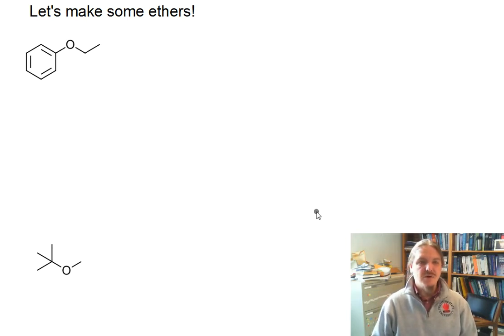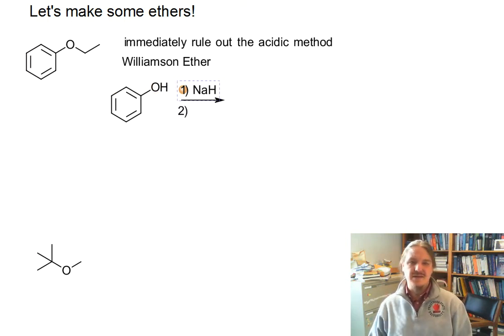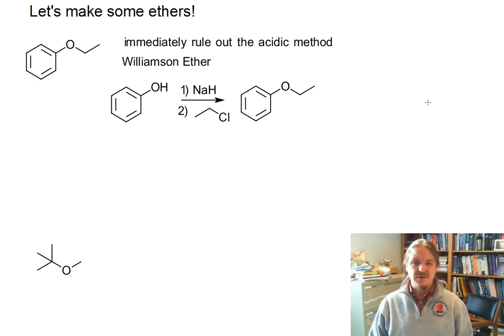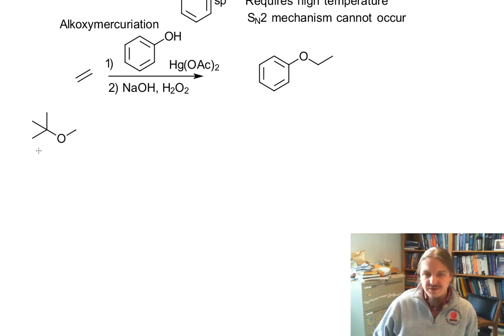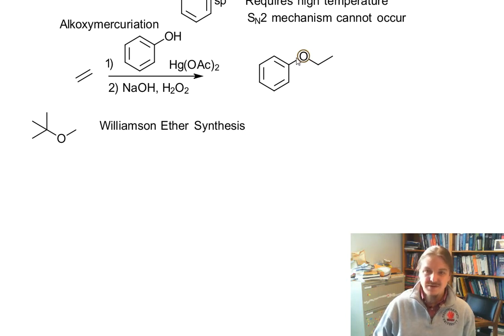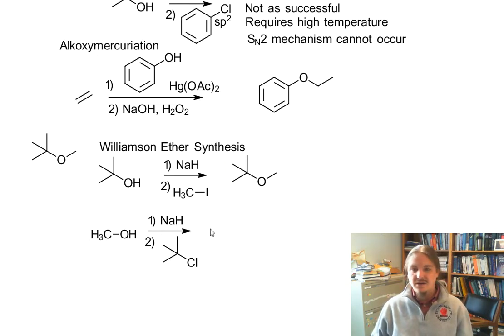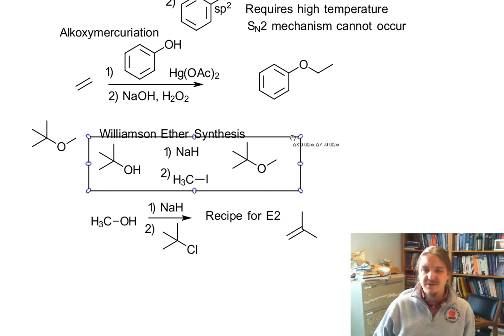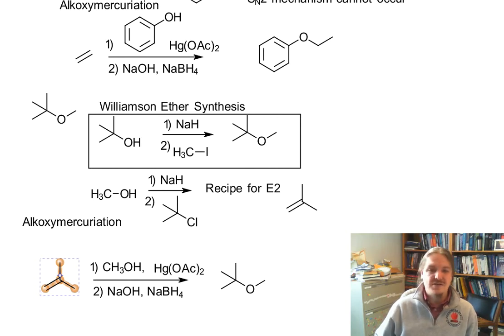Choosing a Method to Synthesize an Ether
Dr. Norris works through two examples and discusses which ether synthesis methods might be best to prepare two ethers.